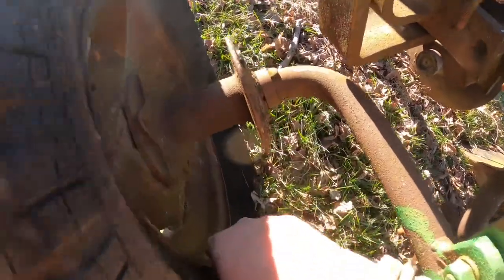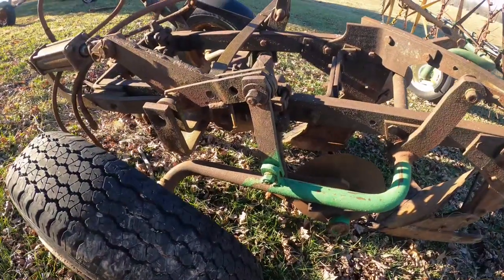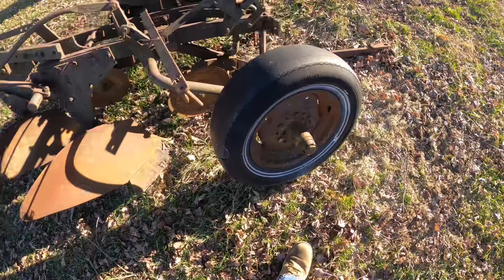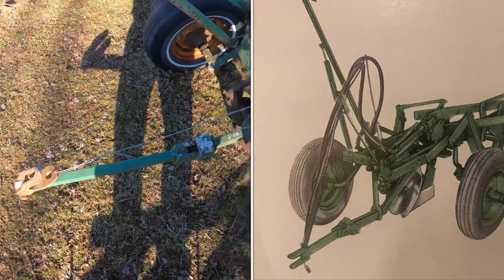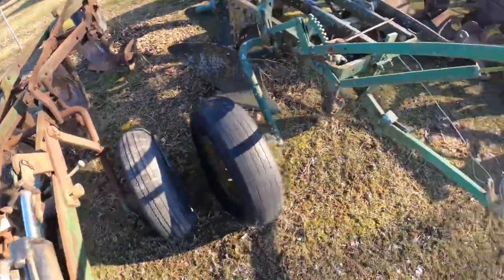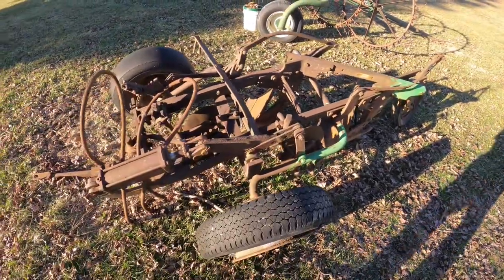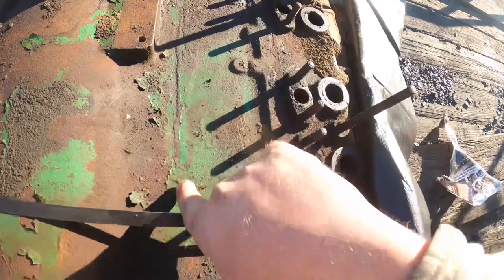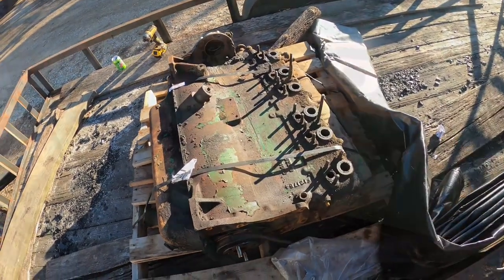OLIVER 4240 vs. 4340 PLOWS- What’s the difference???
Here we discuss the differences in the 4240 vs. 4340 truss frame plows.

Several people have asked about a timeline on completing certain projects. I will get to them eventually as I get time and funds to do so. However, If you’d like to help speed up the progress on some of my projects through PayPal, feel free to do so here:

Circle Logo Magnet

Dealer Sticker style Magnet

Time Maker Magnet

Oliver Man 1855 Follow Magnet